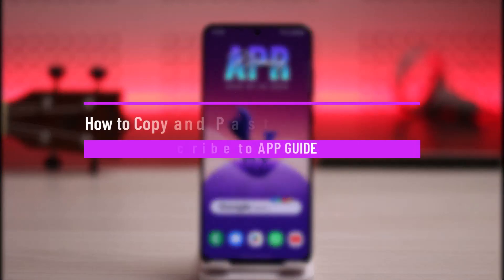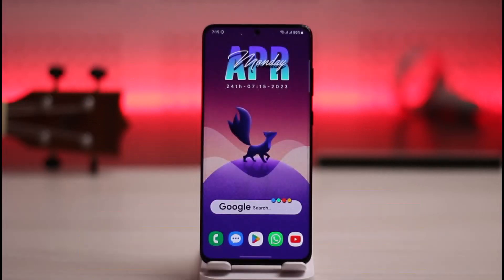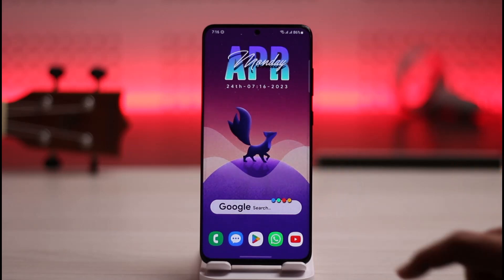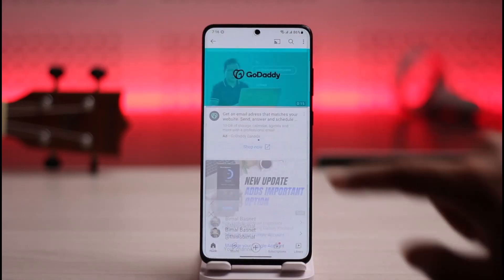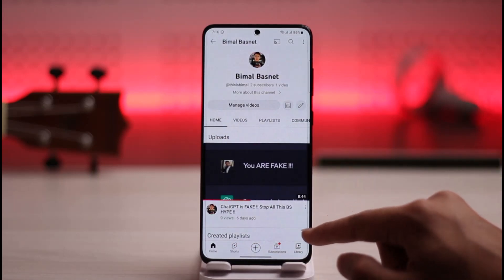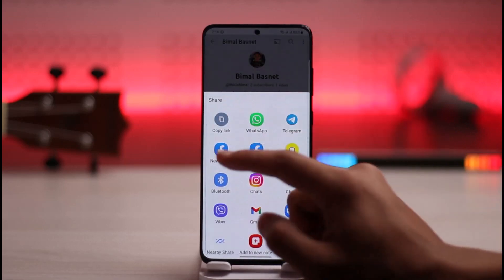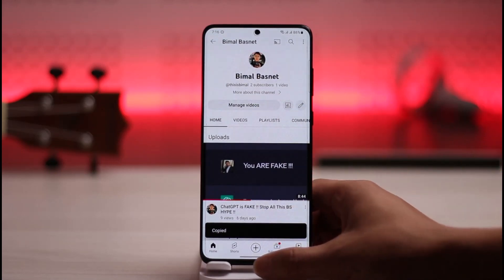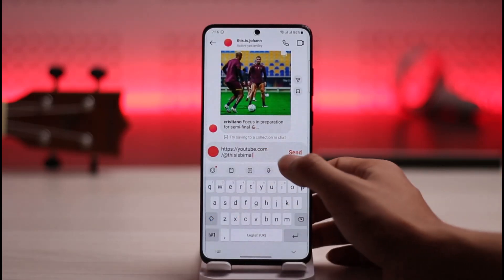How to Copy and Paste Your YouTube Channel Link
This video guides you through an easy step-by-step process to copy and paste your YouTube channel link. So make sure to watch this video till the end.

~ Chapters:
0:00 Introduction
0:12 Copy / Paste Channel Link
0:54 Conclusion